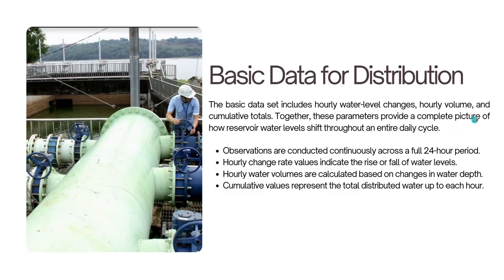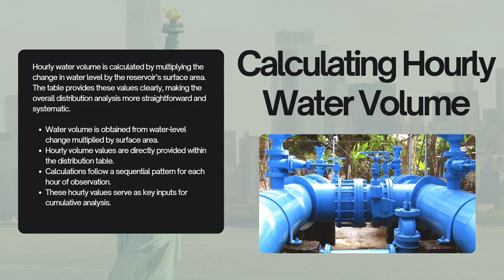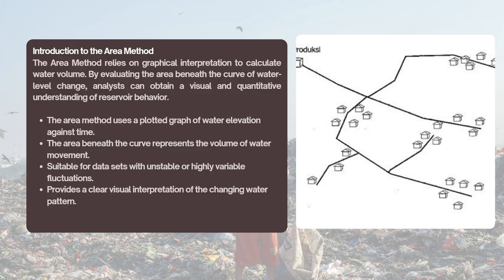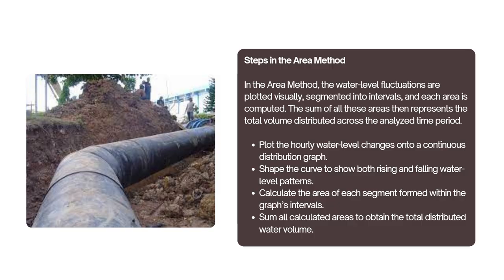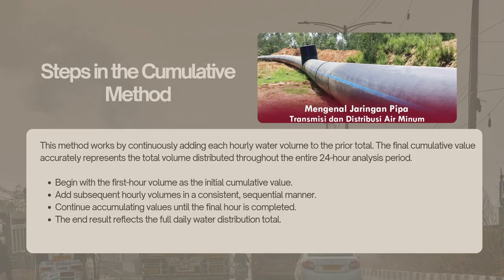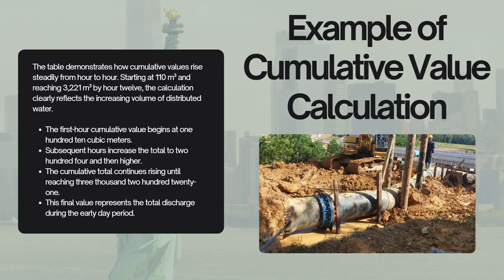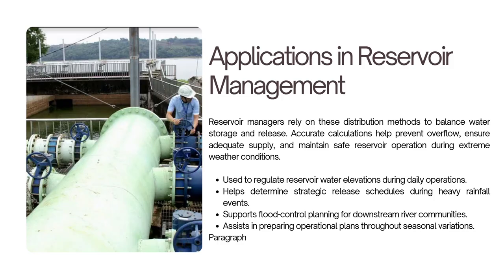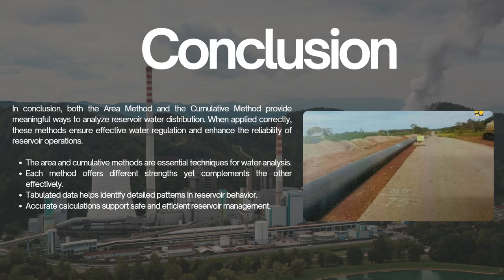RESERVOIR DISTRIBUTION CALCULATION METHOD - HAIKAL RAMADHANA AKMAL 2310942009 - TPAM ASSIGNMENT